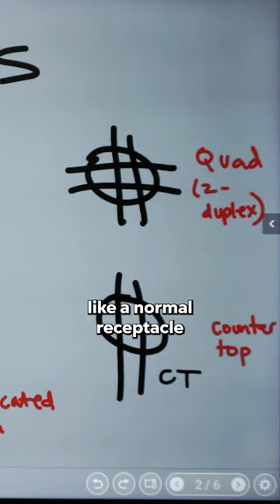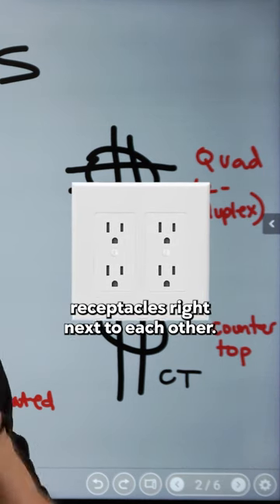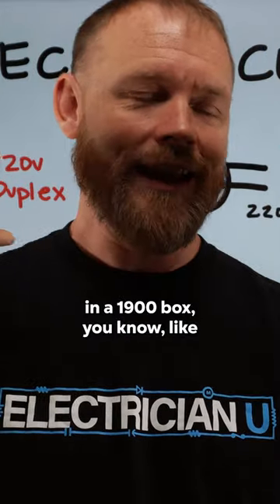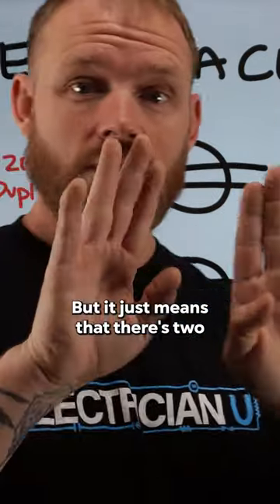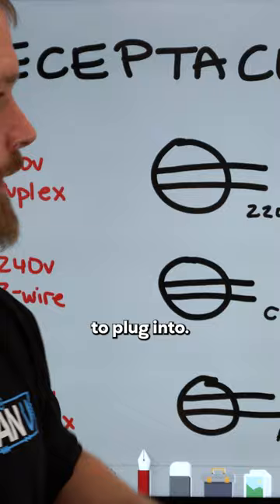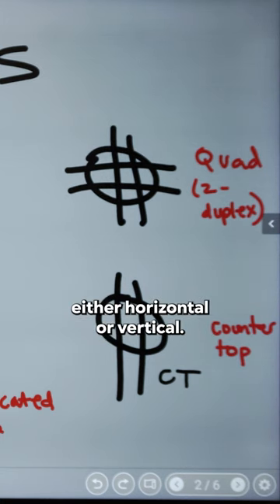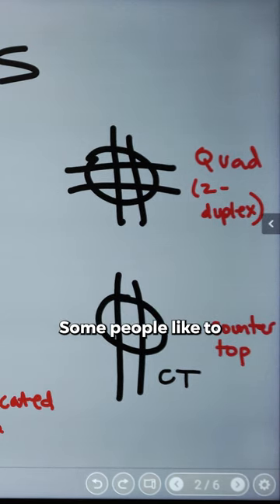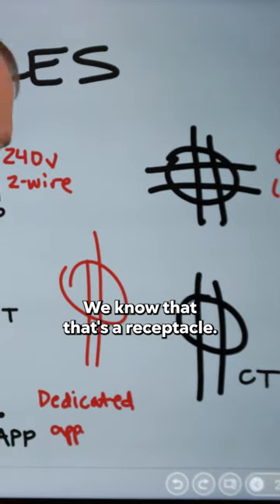Blueprint Symbols - Part 3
🤘⚡️MEMBERSHIP⚡️🤘
JOIN ELECTRICIAN U - become a member and get:
FREE Continuing Education every year
FREE Practice Exams
FREE Monthly Video Courses
FREE Weekly Live Instructor-Led Classes
FREE Monthly Educational Newsletter
Premium Members-Only Content
Private Discord Channel
Monthly Members-Only Discord Chats